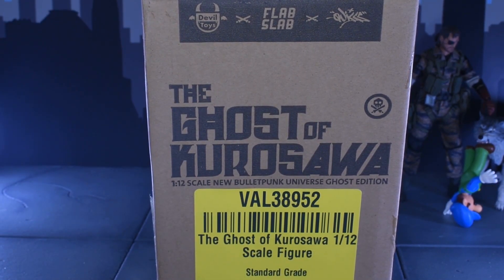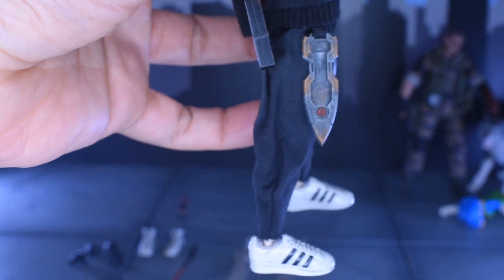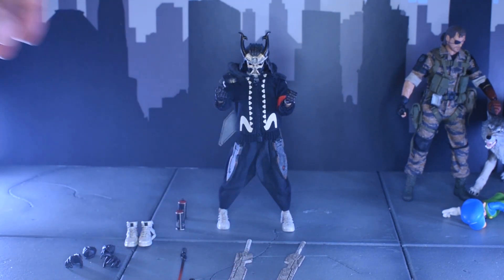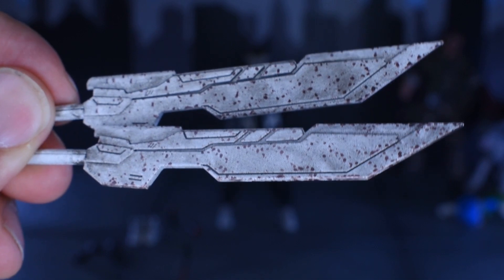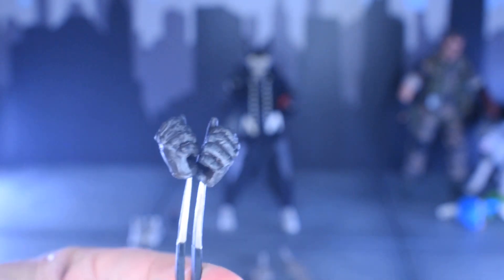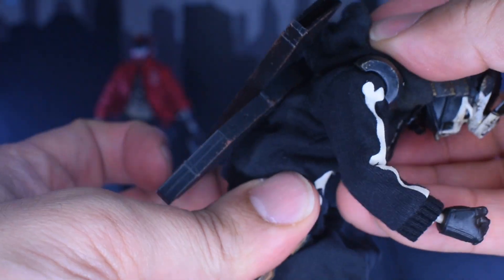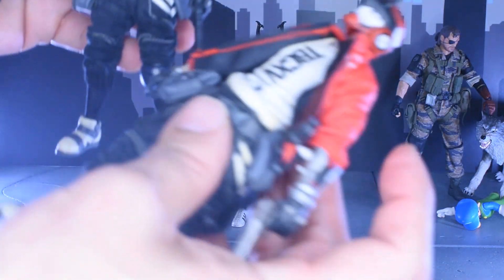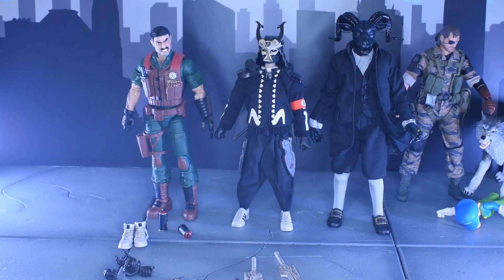Should You Buy Devil Toys Ghost of Kurosawa??!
Should you spend over $100 bucks on Devil Toys Ghost of Kurosawa 1/12 figure?  Check this Review out before you buy.

Subject: Devil Toys Ghost of Kurosawa

We're committed to keeping you updated on the latest developments.  We are live every Sunday  at 8pm EST on YouTube.

💬 Join the Conversation:
Share your thoughts and experiences in the comments below.